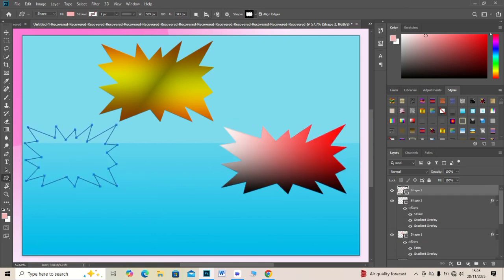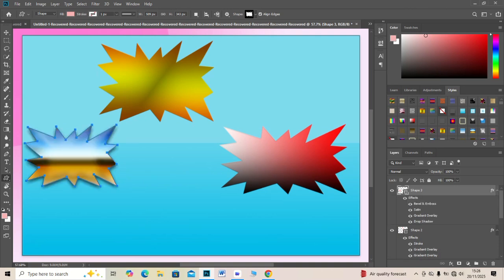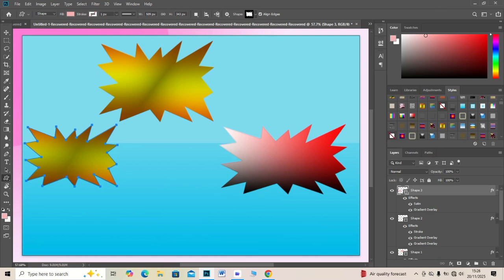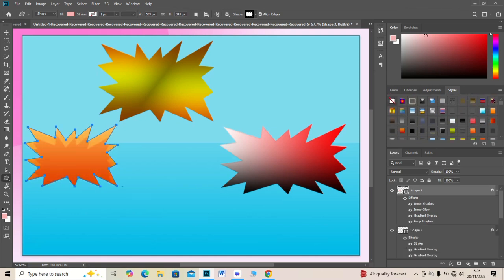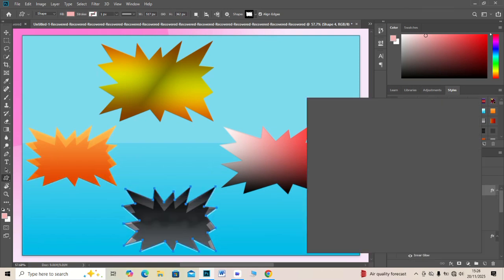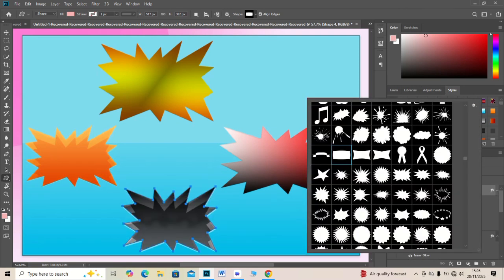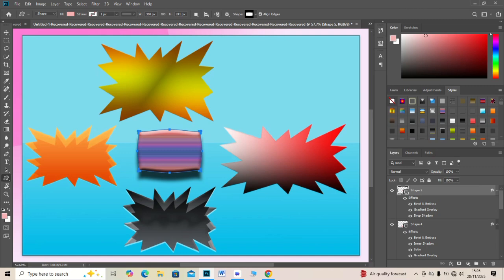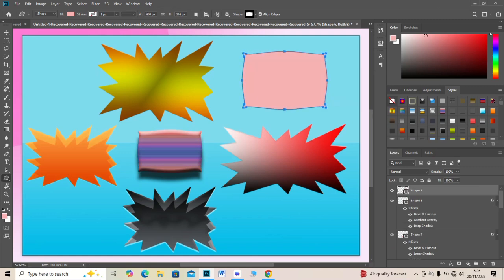HDR 4K Portrait| Professional Retouching LookCanonR5 + Photoshop ColorGradingMasterclass#E9DED78#764